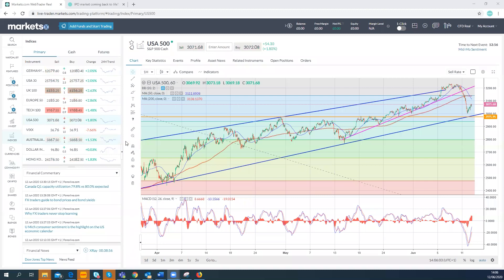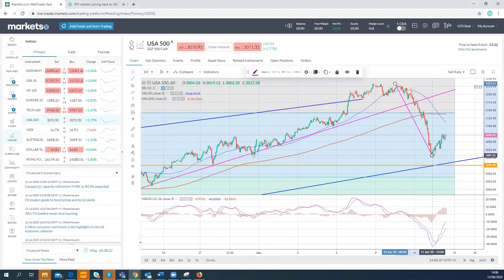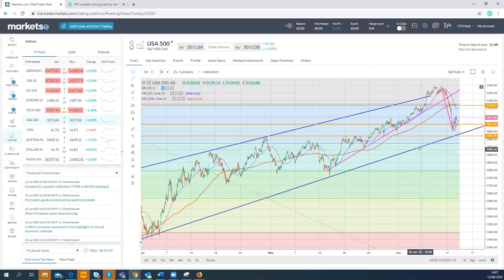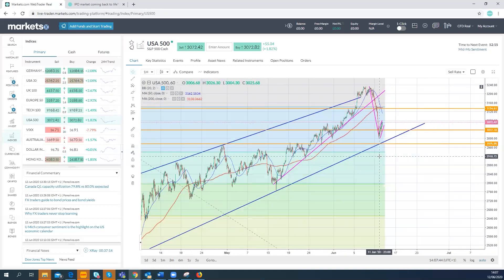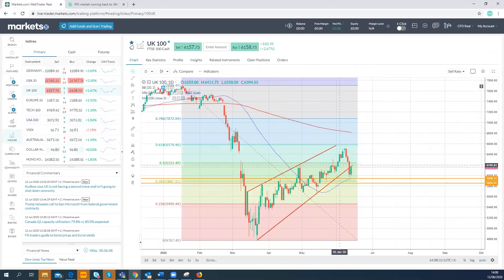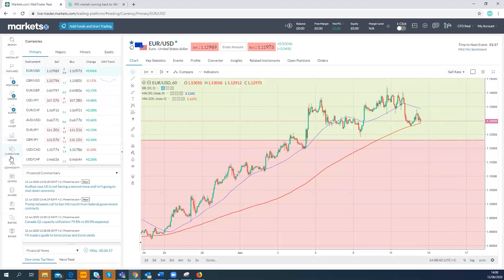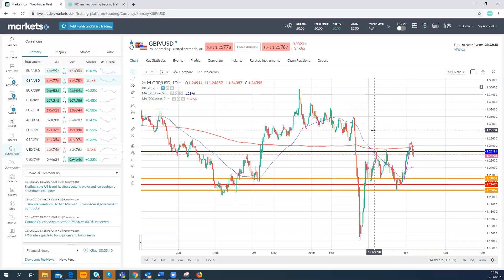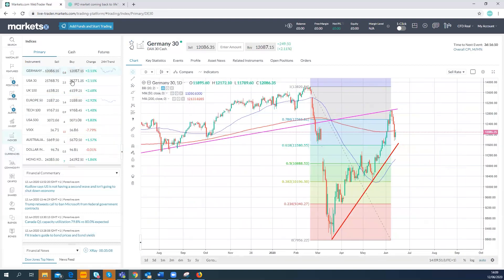US Markets Open - S&P 500 and FTSE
79% of retail investor accounts lose money when trading CFDs with this provider. You should consider whether you understand how CFDs work and whether you can afford to take the high risk of losing your money.